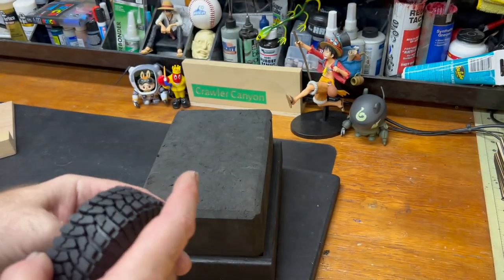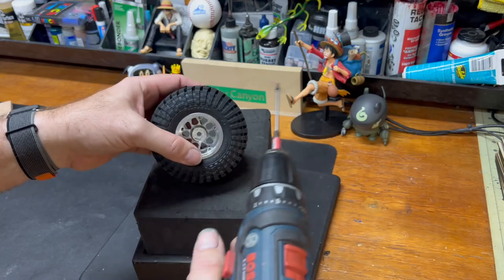Crawler Canyon Junkview: fake 1.9 Trepadors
AliExpress!! It might not be the best, but it can be awfully cheap! The Junkviews, where we pinch the pennies as hard as we dare!

This is the Junkview of the JDMotors Trepador, a mostly accurate clone of the Axial Maxxis Trepador.  Mostly. Despite a sidewall claiming 4.6", these are a hair above Class 1.

WP 1080
540 Plus 20T

Injora dual-stage foams
RP foam